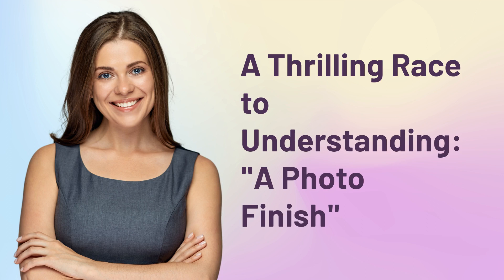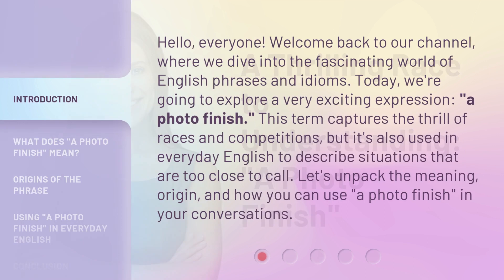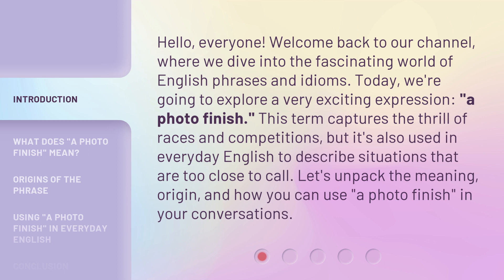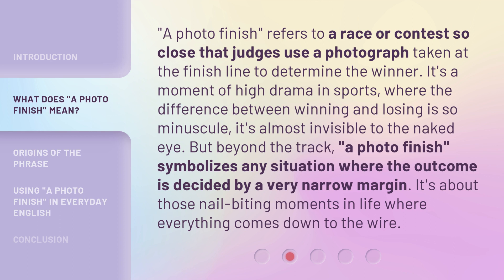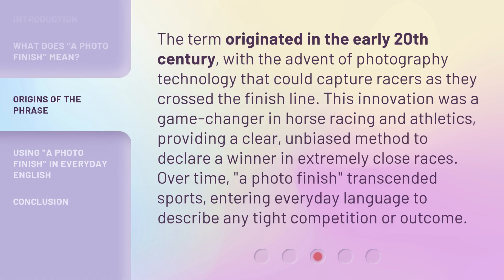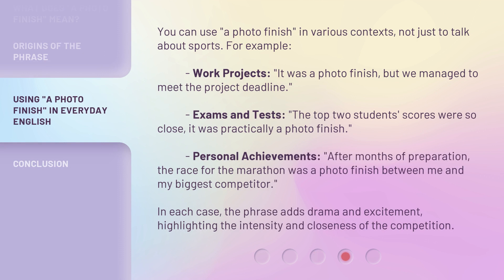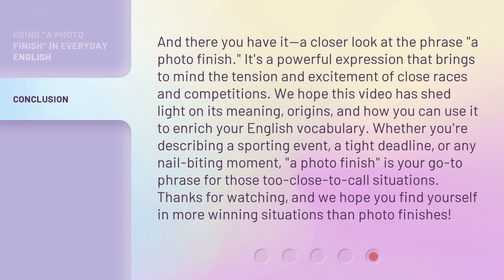A Thrilling Race to Understanding: "A Photo Finish"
00:00 • Introduction - A Thrilling Race to Understanding: "A Photo Finish"
00:41 • What Does "A Photo Finish" Mean?
01:15 • Origins of the Phrase
01:46 • Using "A Photo Finish" in Everyday English